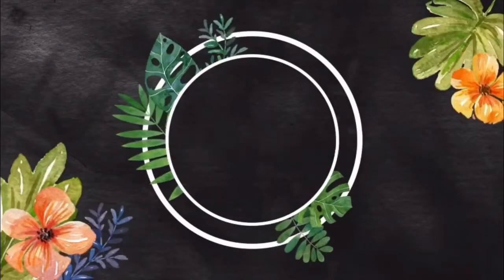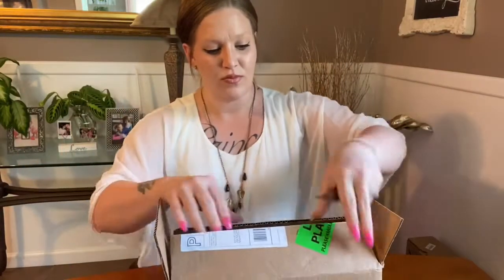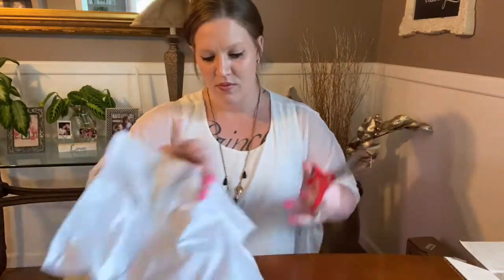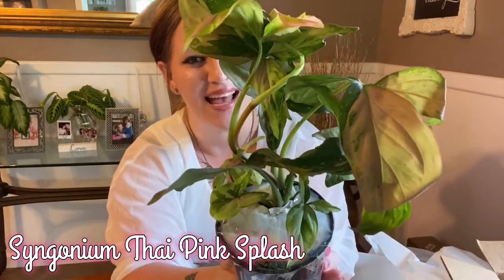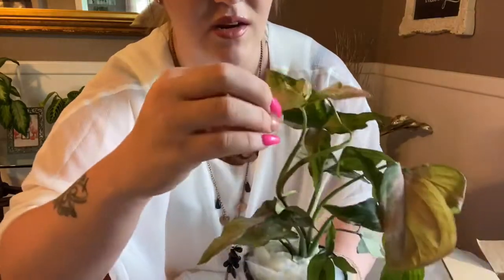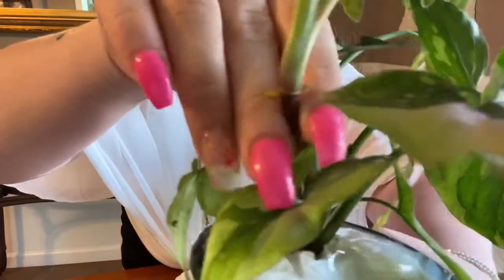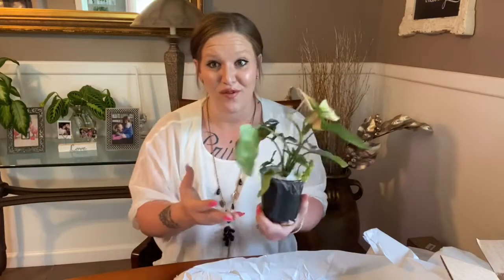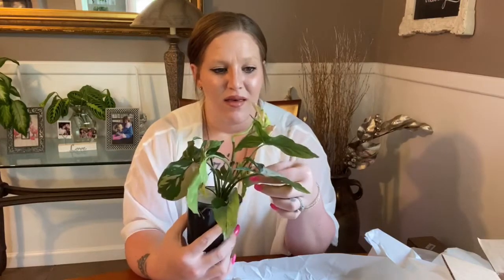UnBox with ME! Syngonium Thai Pink Splash! ||RARE PLANT UnBoxing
Hey Planties! Thanks for joining me in ANOTHER UnBoxing! If you like Syngoniums and pink plants the. You’ll love this one! The pink coloring on these leaves are so vibrant and will stand out in any collection! Thank you again for watching and keep an eye out for a GIVEAWAY video at 100 subscribers!

eBay seller I got this Syngonium Thai Pink Splash *I’m not affiliated or associated with eBay or this seller I just had a great experience that I’d love to share with you!